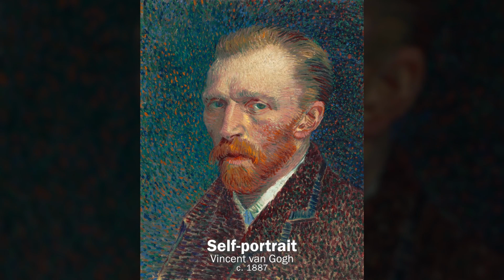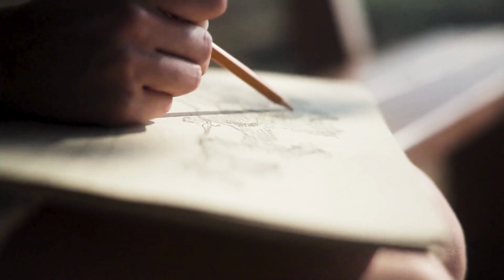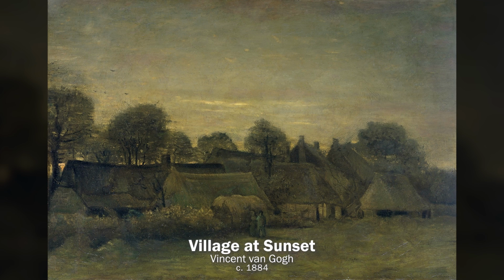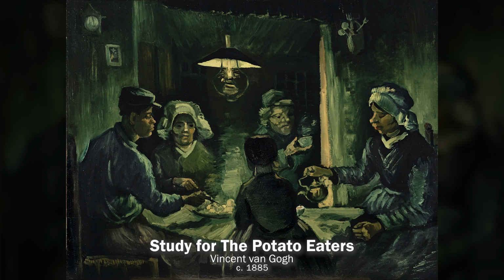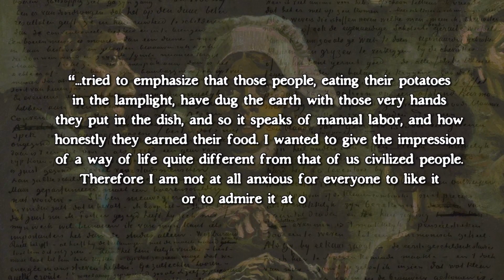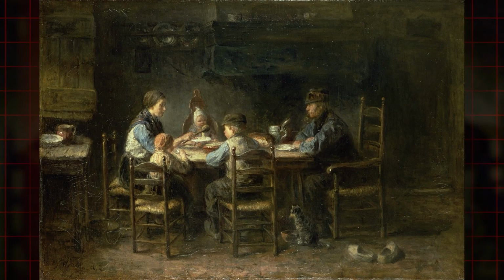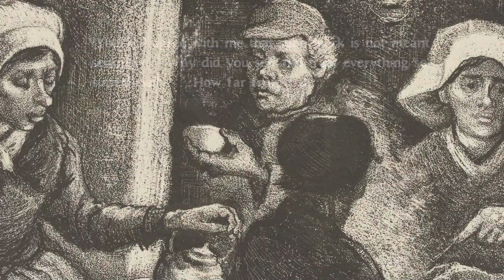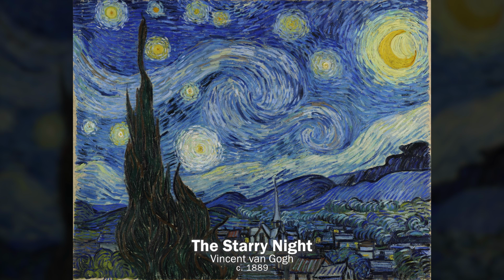The Potato Eaters: Art Analysis | ArtBlock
An analysis of the painting "The Potato Eaters" by Vincent van Gogh and a history of events and circumstances that led up to the final work. The dark and muddy colors are unlike the works that followed, but in addition to being one of his most famous works, it was also the artist's personal favorite. Learn the rest of the story...